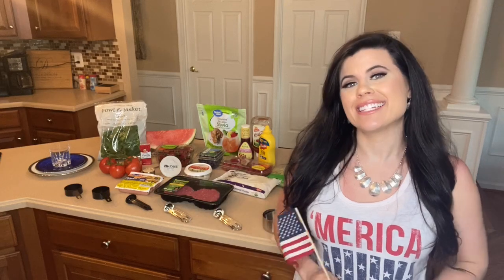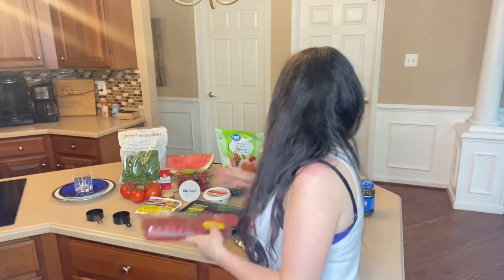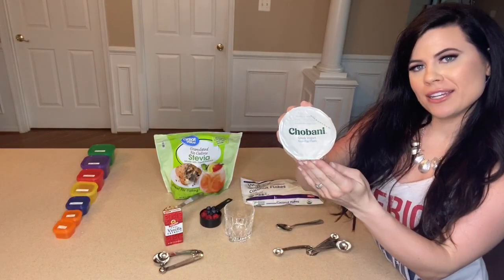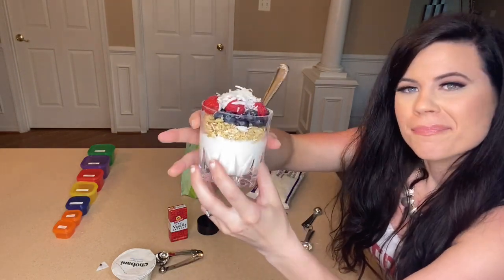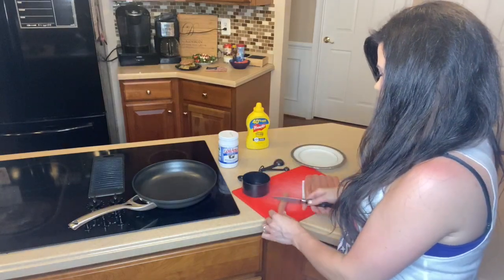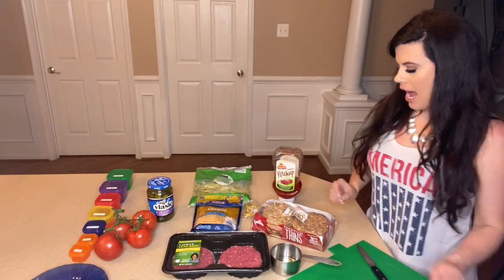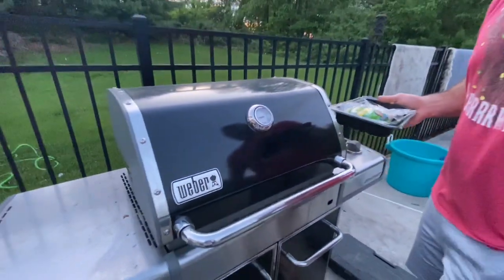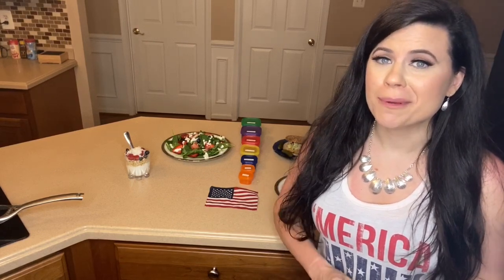21 Day Fix Patriotic Meal Prep with Me! [Episode 4]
Let’s show some love for our country and togetherness! Perfect for Memorial Day, 4th of July, Labor Day, BBQs and any day that you like! Every day is a great day to be Patriotic 🇺🇸